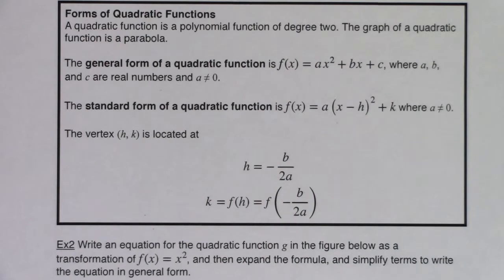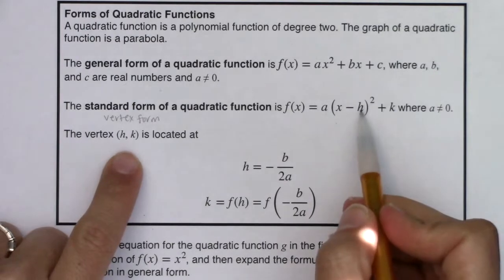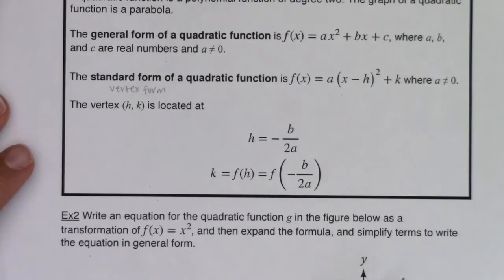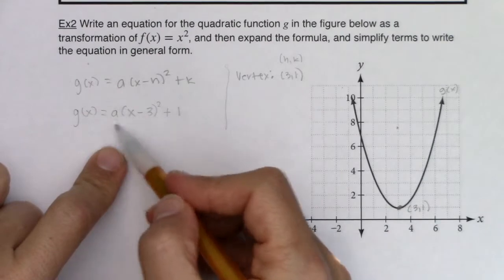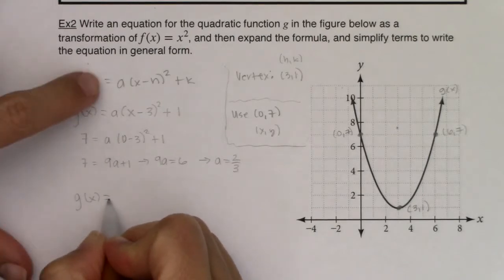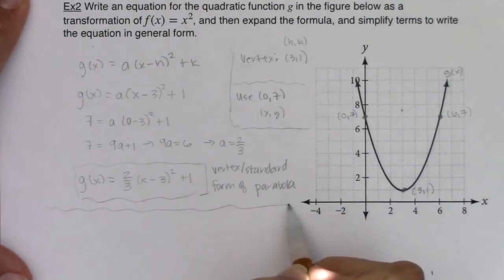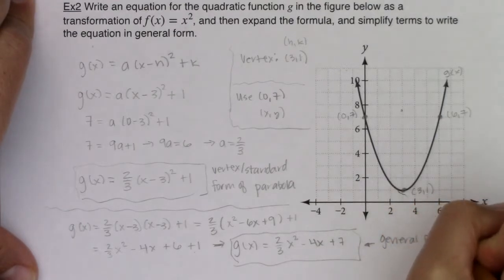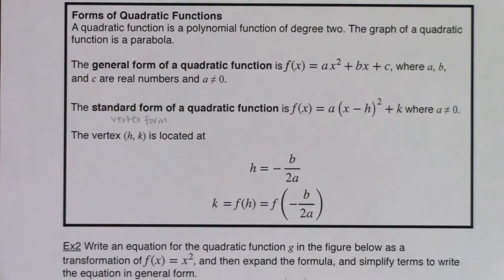Math 31 Section 5.1 Ex 2